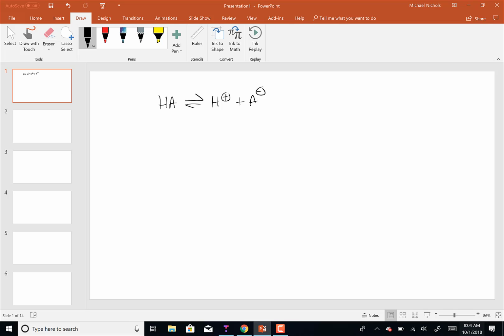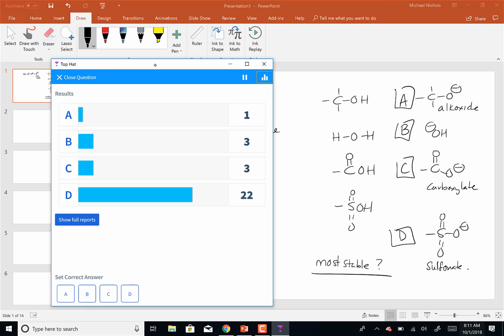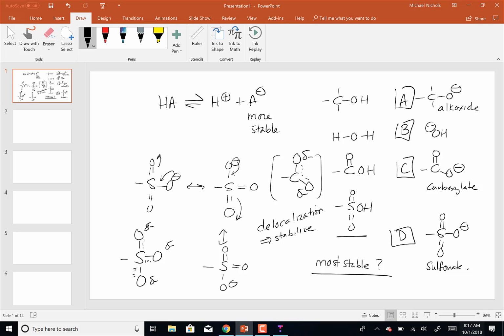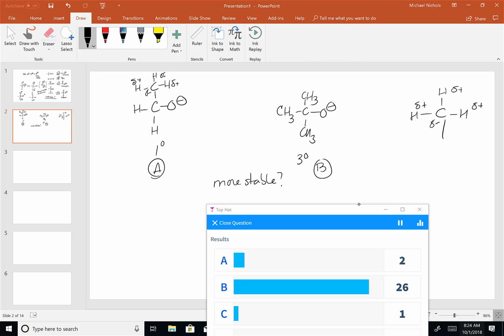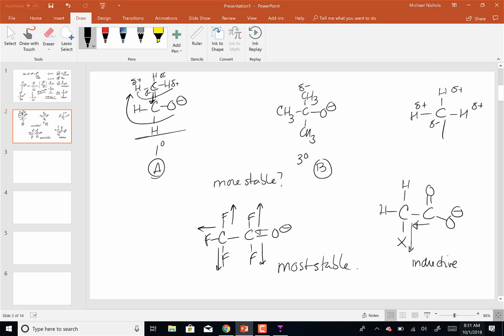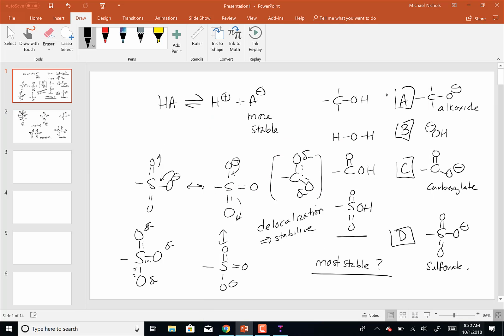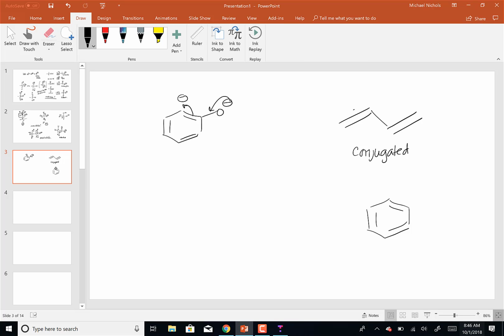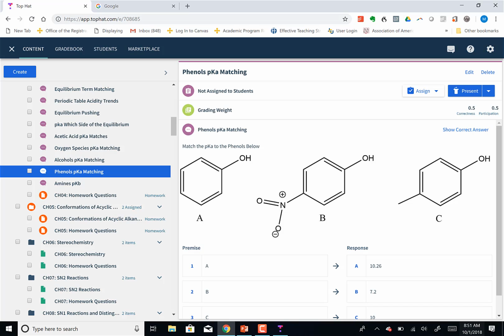In Class Lecture Oct 01 2018 8am